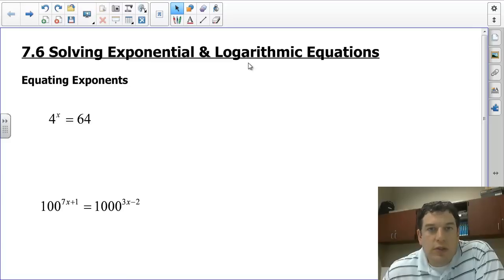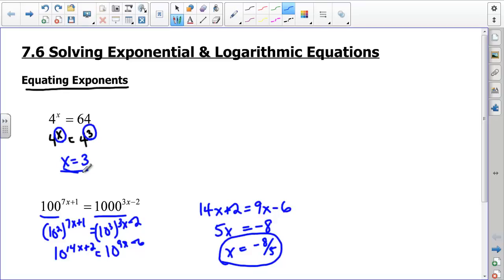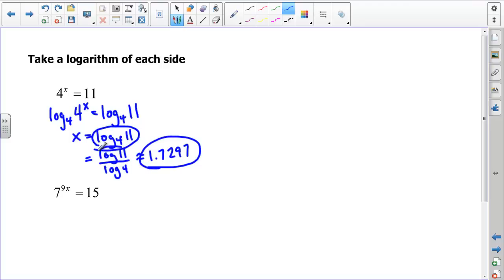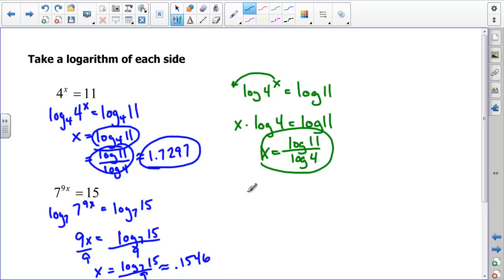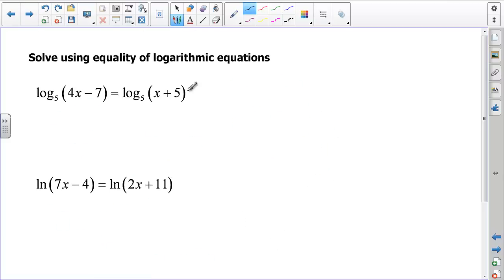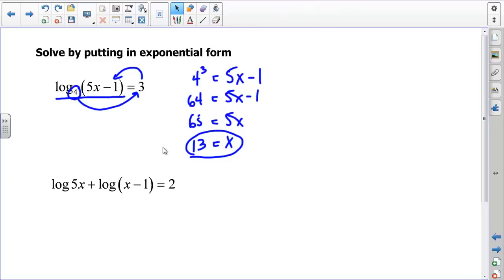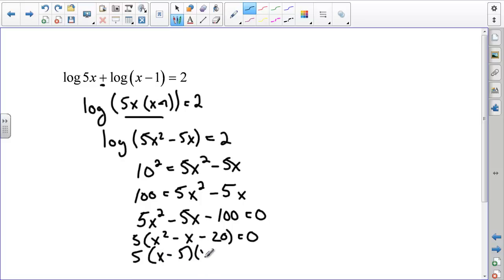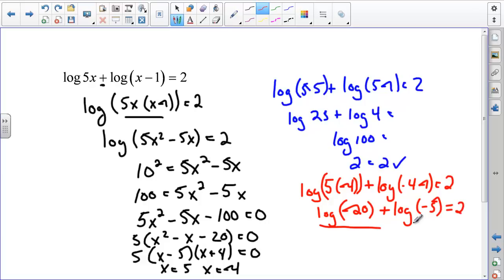Algebra 2 - Solving Exponential & Logarithmic Equations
This video shows four different methods of how to solve exponential and logarithmic equations.  It shows how to equate exponents of like bases, use logarithms to solve exponential equations, how to equate like logarithms, and how to put logarithmic equations in expoenential form.